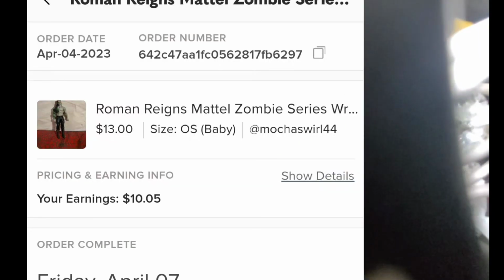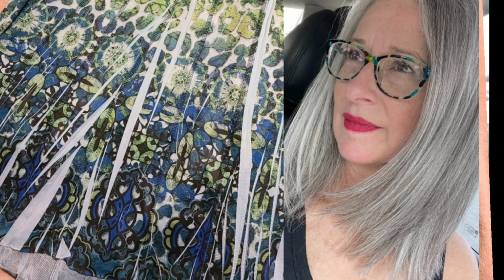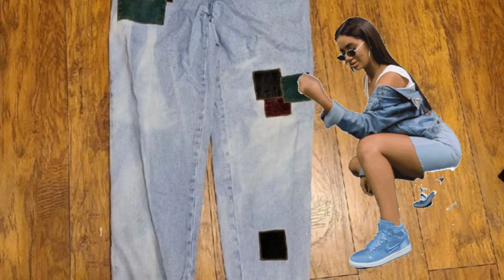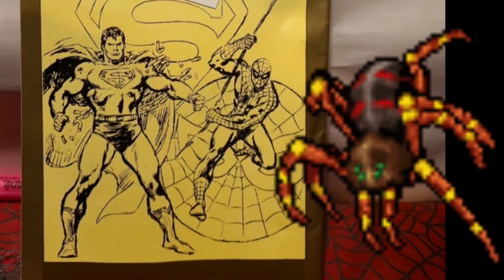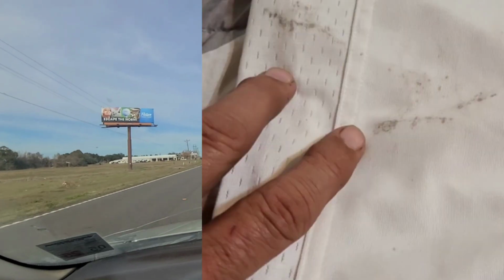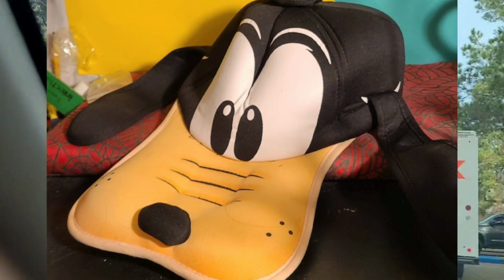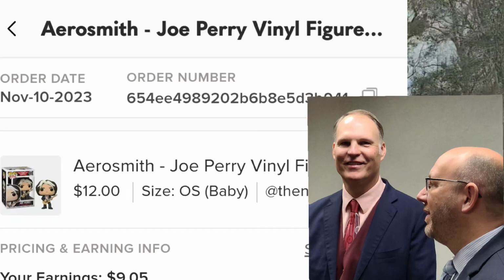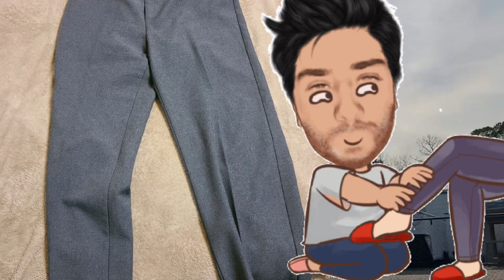remastered Poshmark sales & Spring Robin